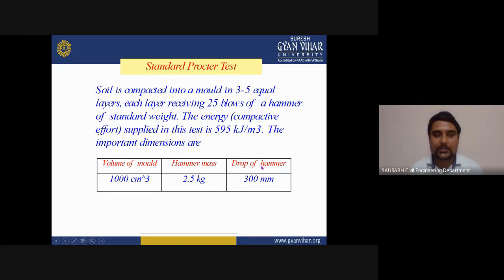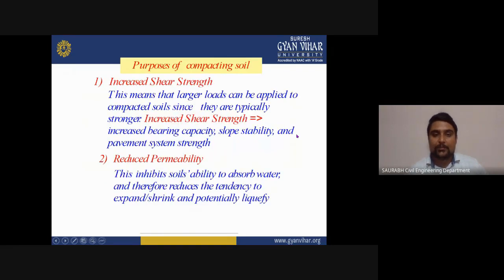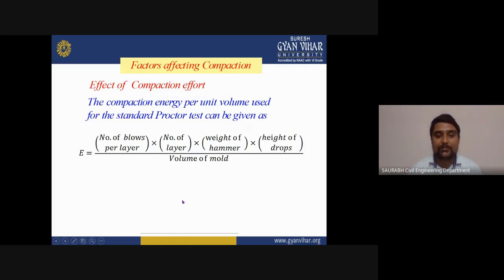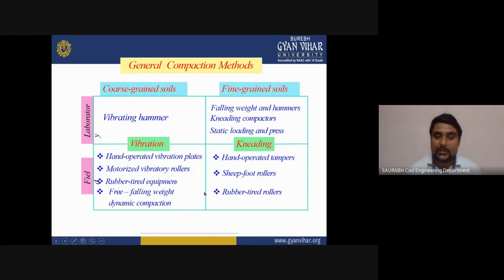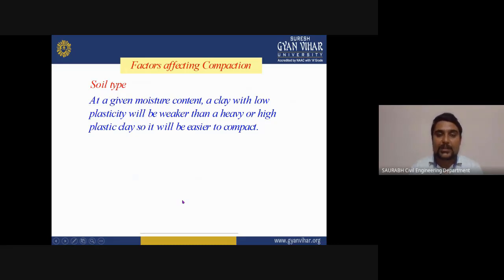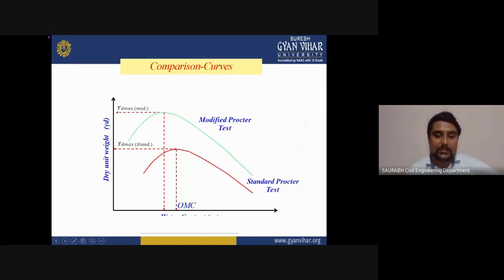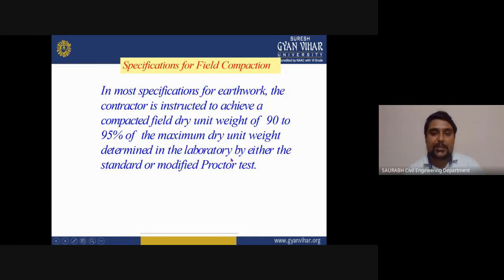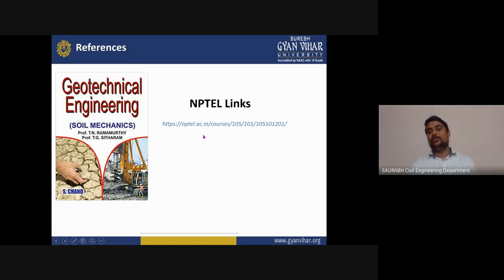GE-29 compaction of soil